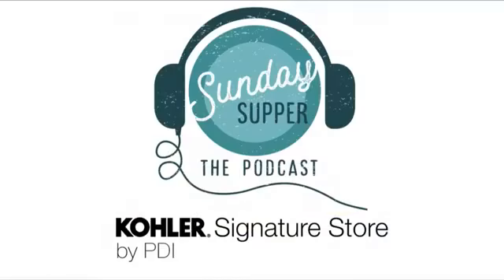Sunday Supper Podcast: Biscuit Week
Southern Kitchen presents the Sunday Supper Live Podcast!

It’s Biscuit Week at Southern Kitchen! In this episode we talk biscuit history, science, best toppings and more, and get mandatory biscuit-making guidance from Chef Jeffrey Gardner.